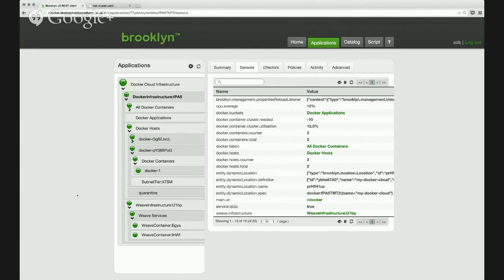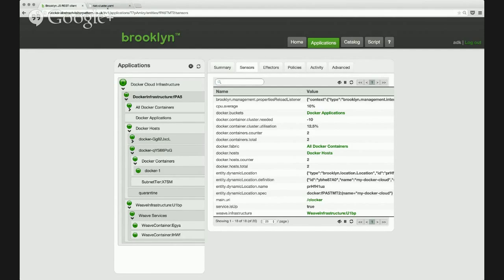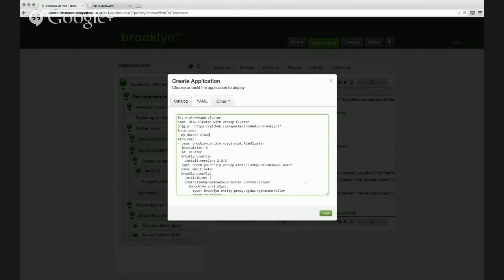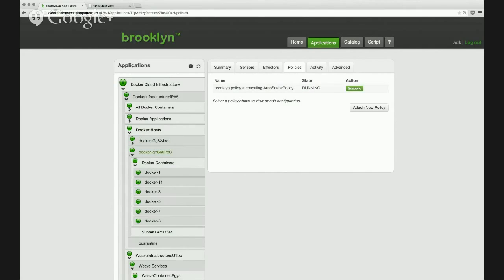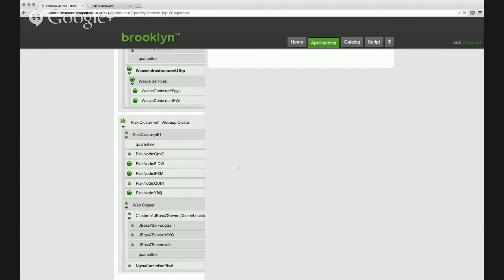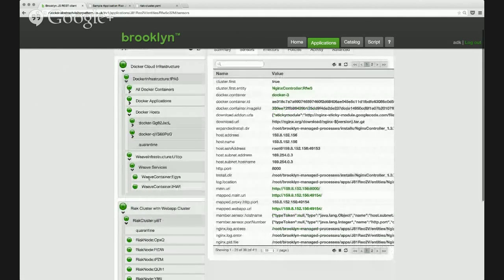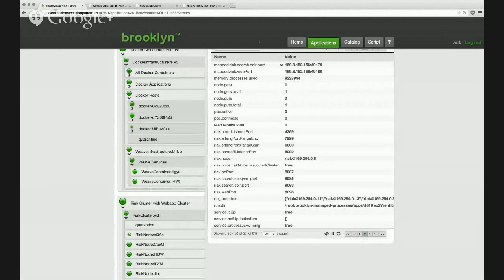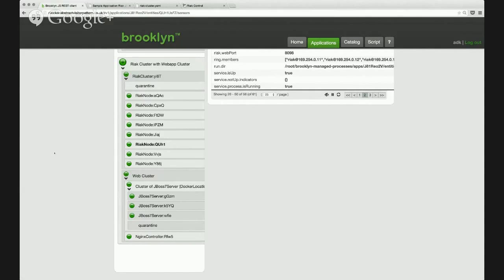TNS Tutorials: Deploying Smart Apps with Clocker, the Docker Cloud Maker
In this tutorial, we take a look back to DockerCon Europe 2015, where Cloudsoft's Andrew Kennedy did a demo of Clocker, the Docker cloud maker.

He demonstrated how Apache Brooklyn was used to manage apps across SoftLayer's distributed infrastructure, using application blueprints deployed with Clocker managing the Docker containers.